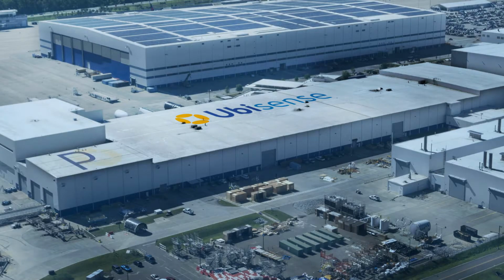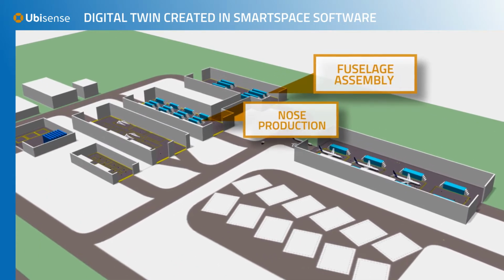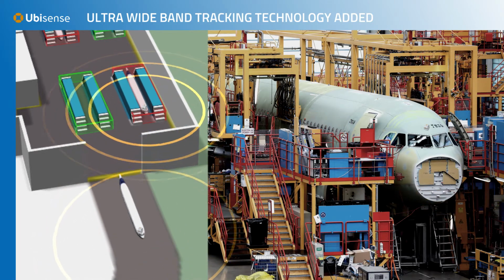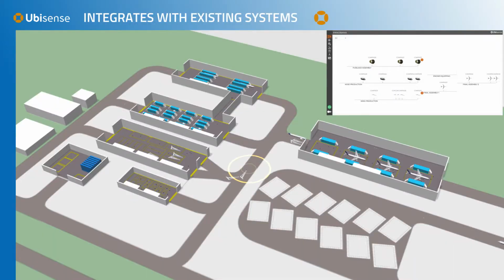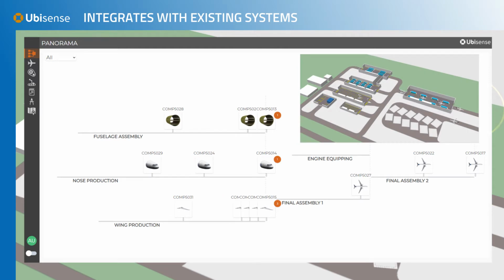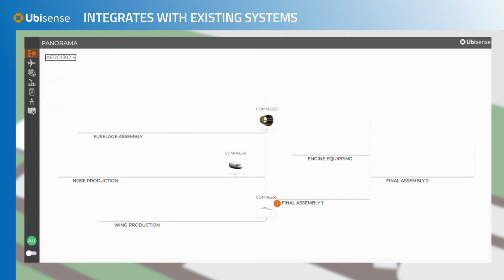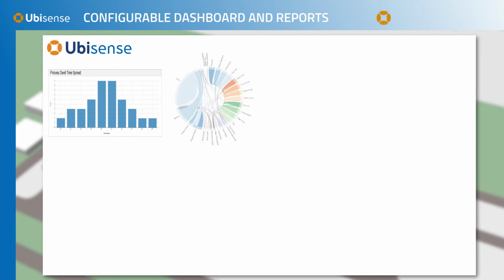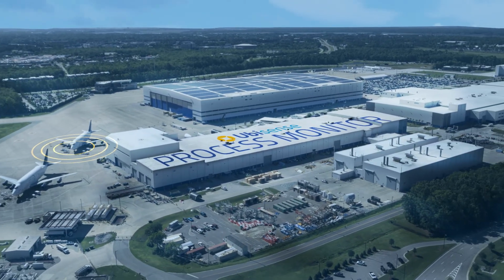Ubisense Process Monitor for Aerospace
Using real-time location technology to automate and optimize assembly processes in aerospace manufacture.